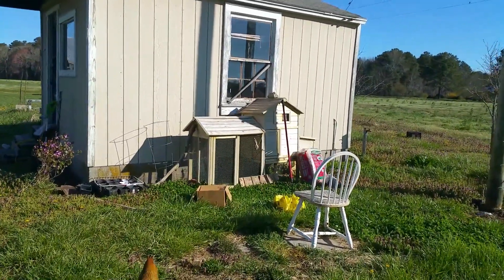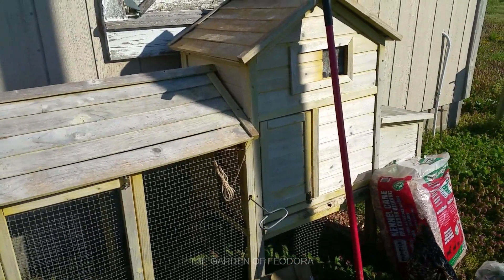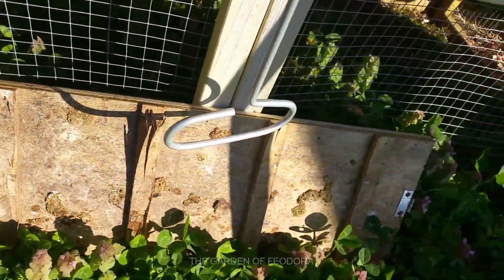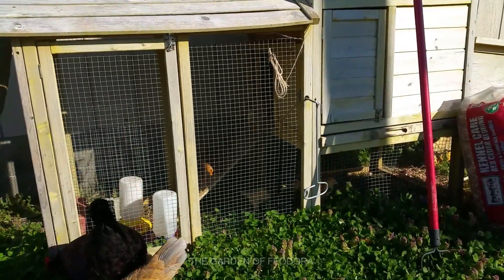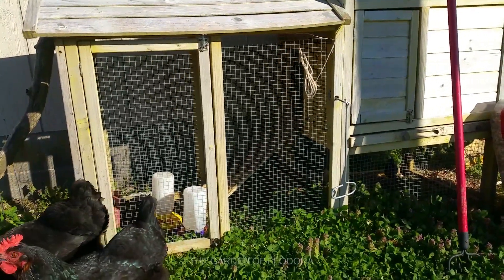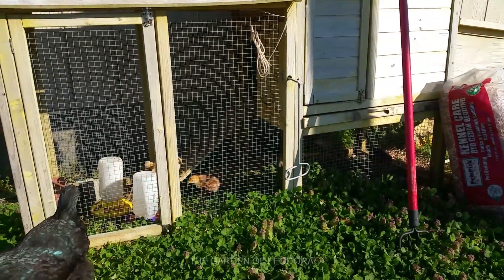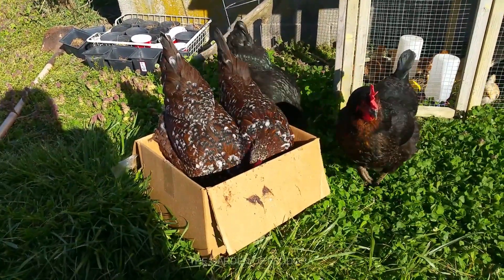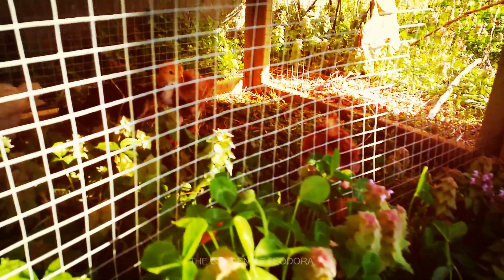The Garden Of Feodora: Raising baby Chickens| Barred Rock, Road island Red, Pet Chickens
After checking that the weather wouldn't be too cold, We decided to leave the Baby chickens out for the night.